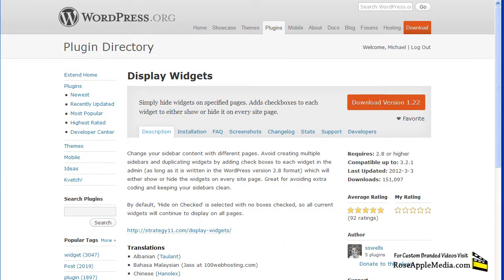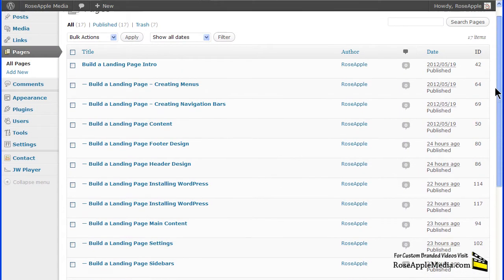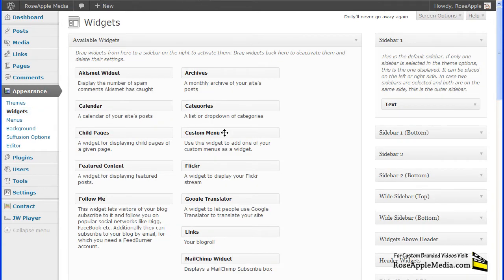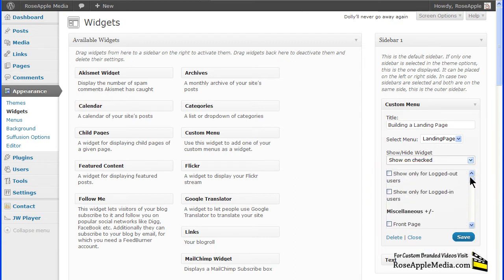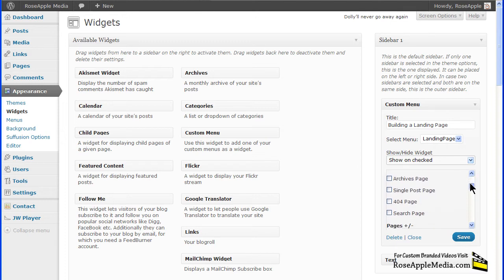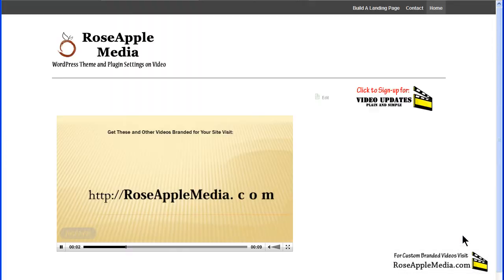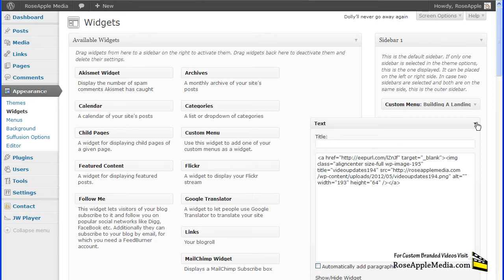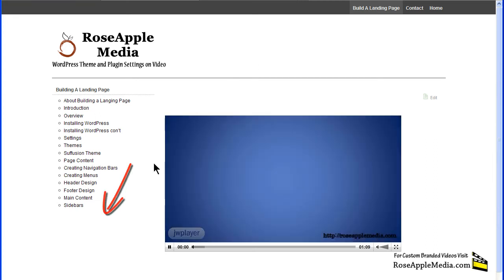WordPress Plugin Display Widgets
Display Widgets is a plugin for WordPress that adds control to widgets. You can display or hide widgets on specific pages by simply checking boxes. No need to get unique ID numbers or type code in boxes.

As an example I have a series of 14 videos that are placed on individual pages for viewing. I want a custom menu to show only on the pages that have the video series.

I first create the custom menu with the pages for the video series. And then I place that custom menu in the widget area that I want.

And when the Display Widgets plugin is active it displays two boxes at the end of each active widget.
The first box selection allows you to control whether you want to display or hide the checked  boxes. For our example we want to show this menu on the checked pages.
The next box is a list of the sites post and pages.
At the top of this box is a selection to make if you want the widget to show for logged-out or logged-in users. Leave these unchecked to display for both. Make the selection that fits your needs.
Next we'll check the pages where we want this widget to appear -- on the Landing Page video series only.
When finished click save.
Now the custom menu will appear only on the selected boxes for the landing page video series.

If you have several widgets in the same widget area then you can choose which ones gets displayed on which page. For instance I have a text box that displays a link to a sign-up page that I don't want to appear on the videos series pages. I can select to hide the widget and then select the video series page and this widget will not appear on those pages.

With the plugin I can even have several custom menus for different videos series in the same widget area and I can then match the menu to the individual videos series so only the correct menu will appear on the correct video series pages.

This is a nice clean and intuitive plugin.

If you like this plugin consider donating to the author to help support the development.